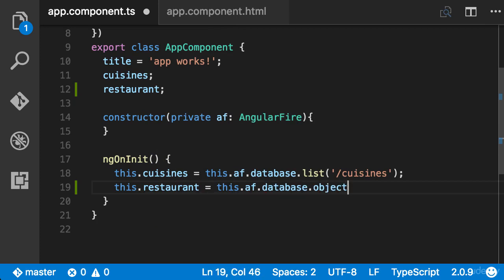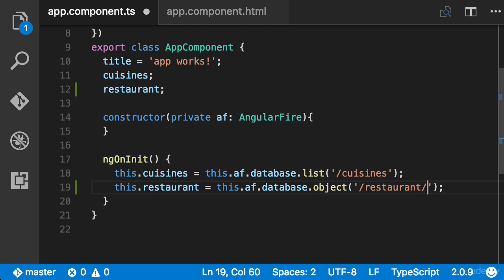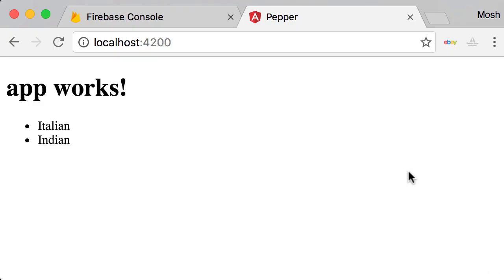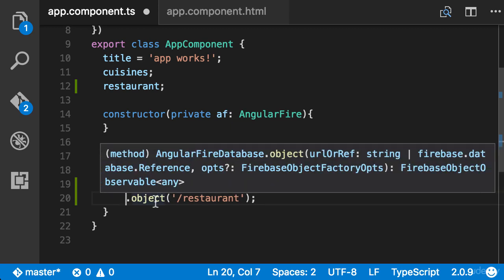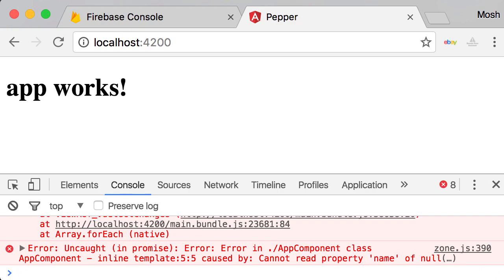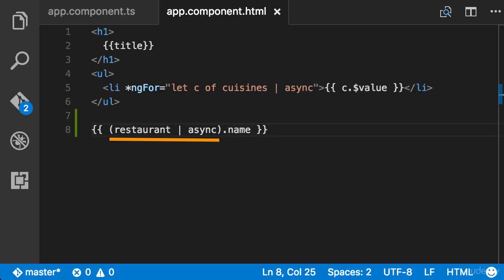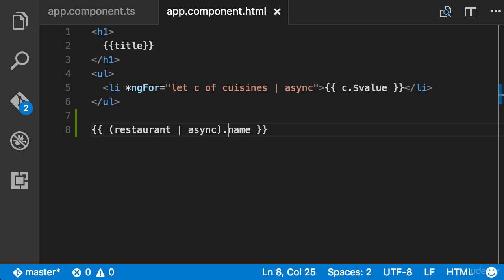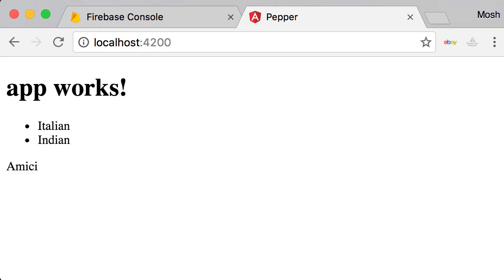Angular | BEAwA #9 - Rendering an Object [By Mosh Hamedani]